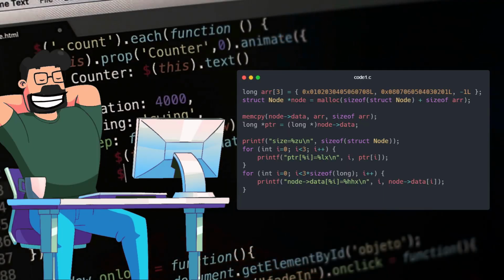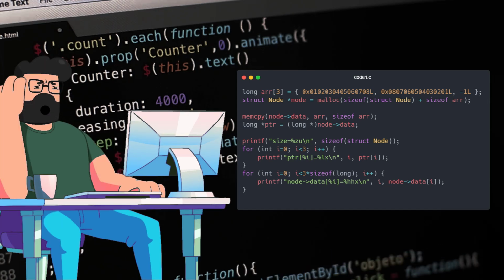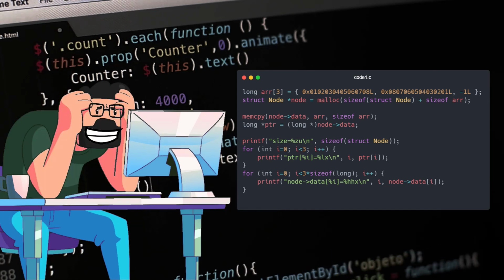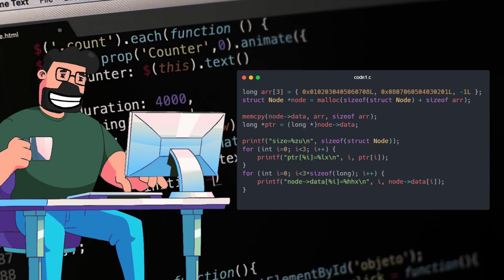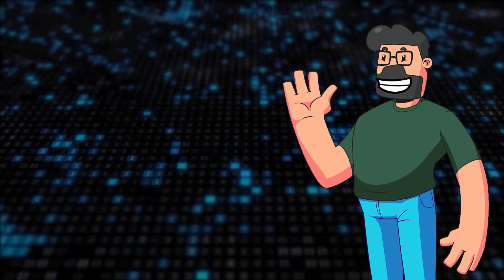Troubleshooting Flexible Array Member Alignment and Aliasing Issues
Learn how to troubleshoot Flexible Array Member Alignment and Aliasing Issues in this video. Understand how to address flexible array member issues with alignment and strict aliasing.

✅ VIDEO INFO:
00:00:00 - Exploring direct data embedding in nodes.
00:00:22 - Maximal alignment and correct data access.

This solution would not have been possible without the contributions of users: stefan and dbush